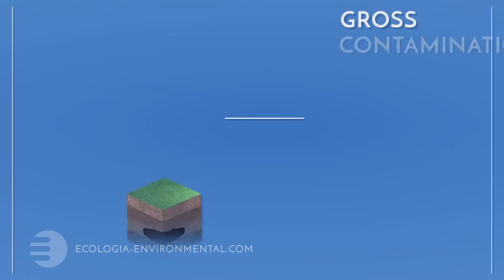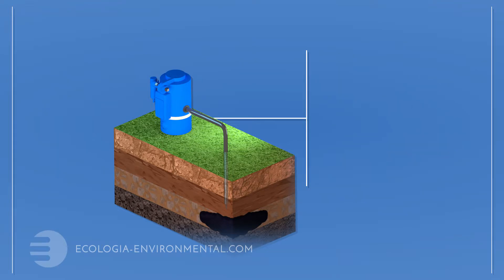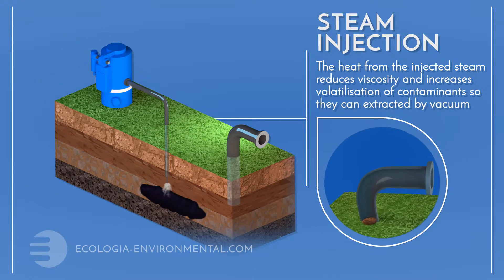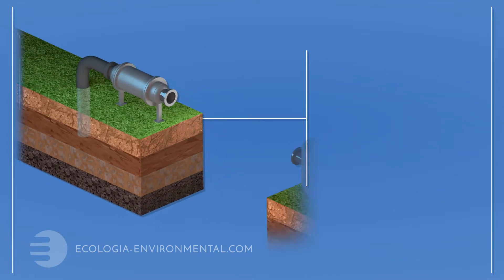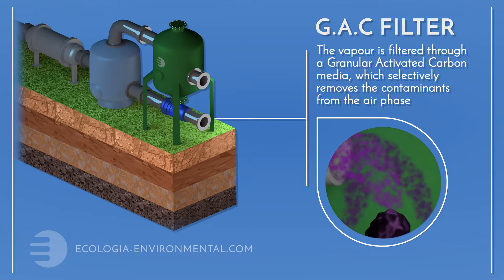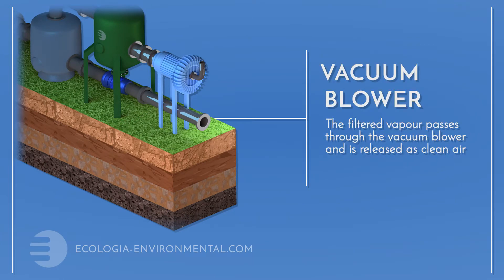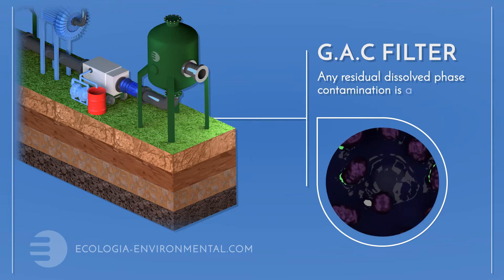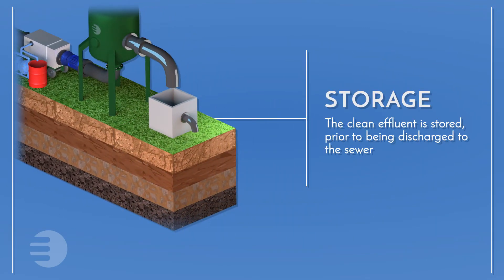Steam Injection - How does it work?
Steam  Injection and  MPE  explained